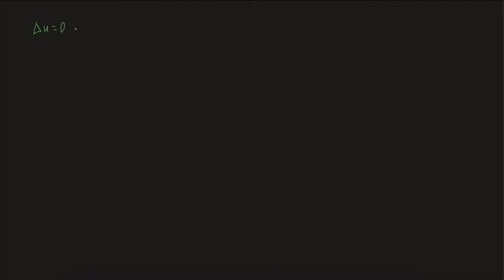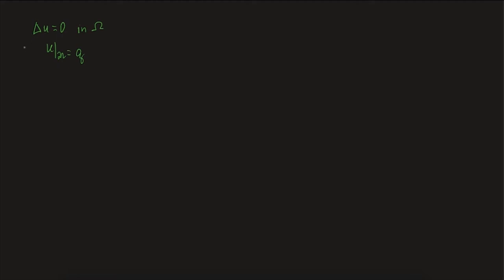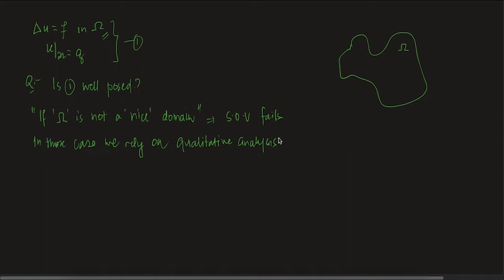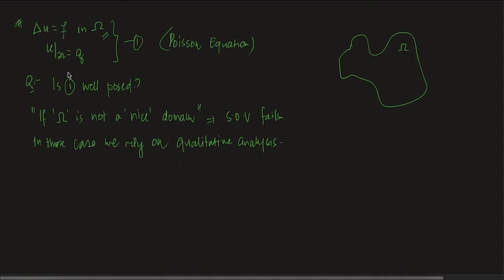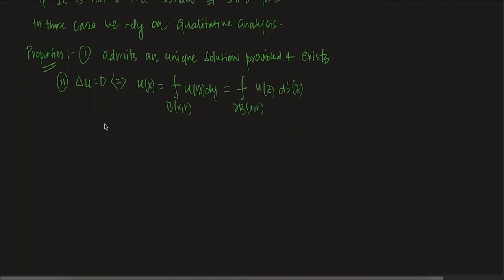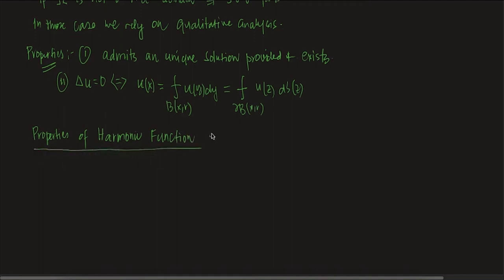Strong Maximum Principle